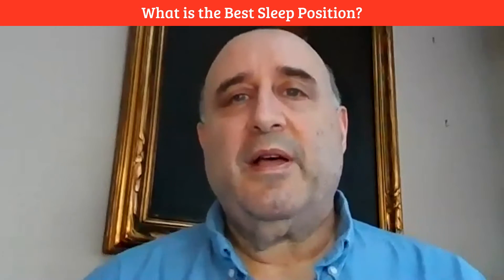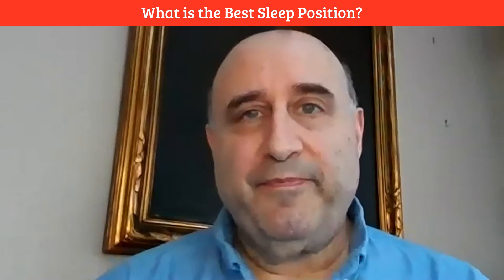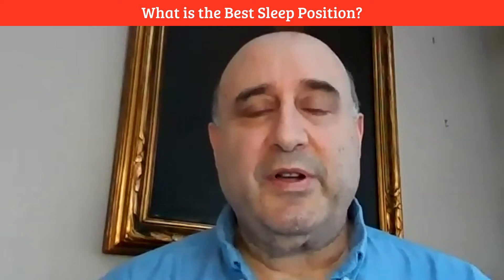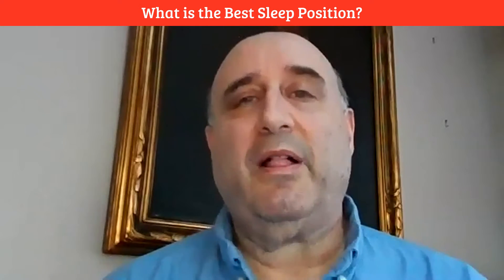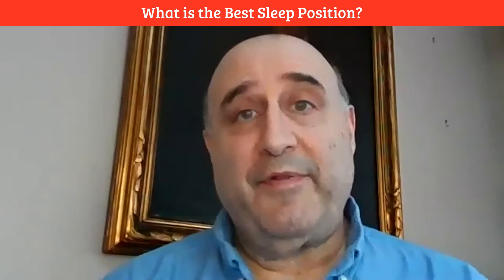Steven Goodstein: What is the Best Sleep Position?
Dr. Goodstein discusses the best sleep positions for your spine and posture. You spend a third of your life sleeping. Sleeping correctly reduces neck tension, headaches and back pain. A good pillow can make all the difference. Learn the best ways to sleep with this video.  《Transcribed by Videosocials.net Brander》